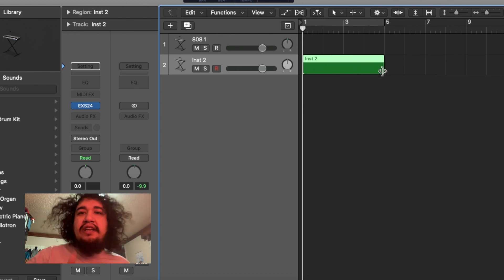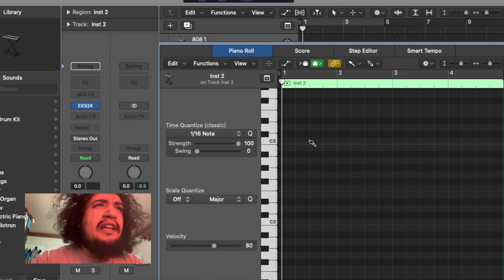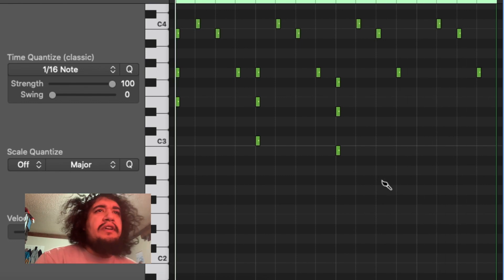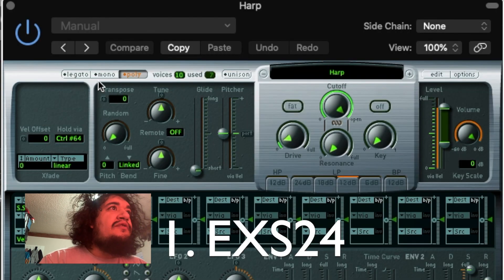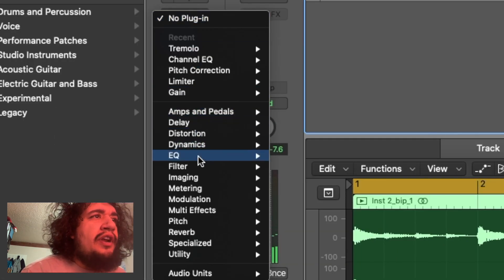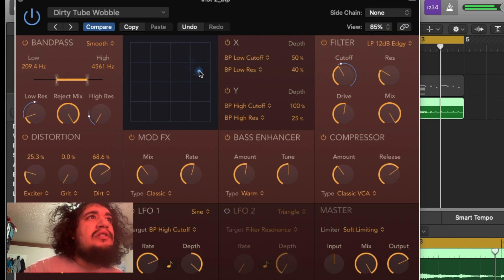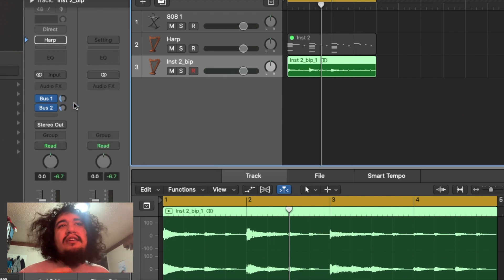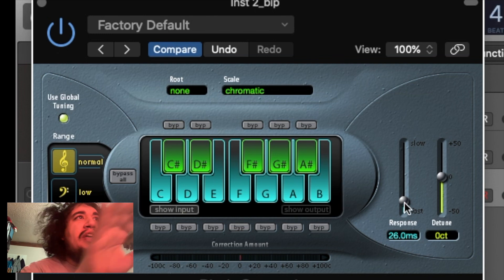Logic Pro X : LOFI WOBBLE AND WARP FX W/ STOCK PLUGINS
In My first ever Logic Pro X tutorial I teach 2 tips on getting a warped/wobble effect based on plugins like RC COLOR or ISOTOPE VYNAL. Thank you this is my first ever LOGIC TUTORIAL. ALSO WHAT ELSE WOULD YOU LIKE TO LEARN?!?!